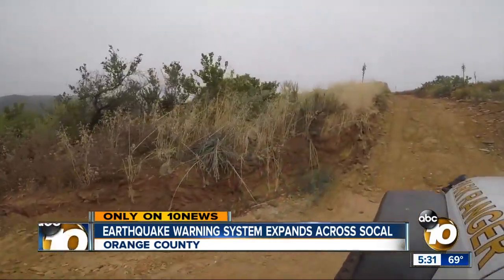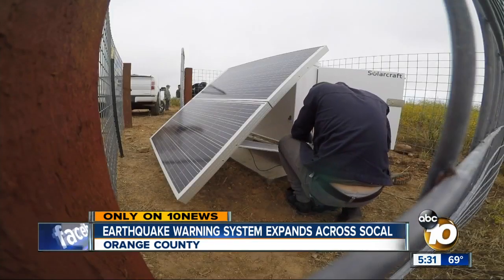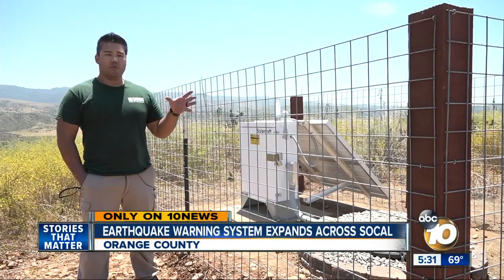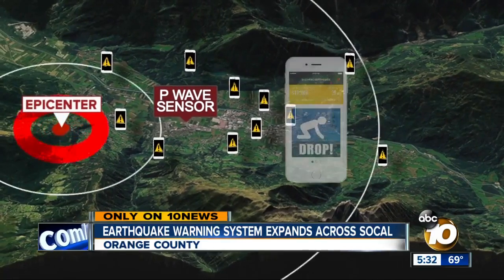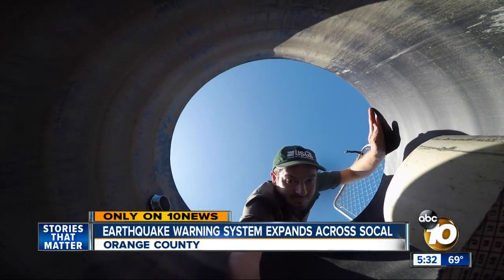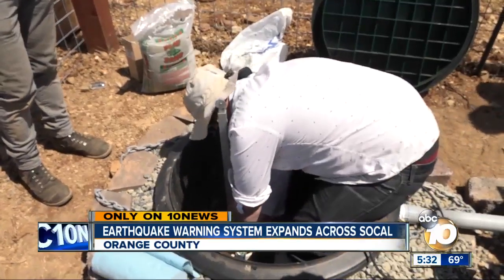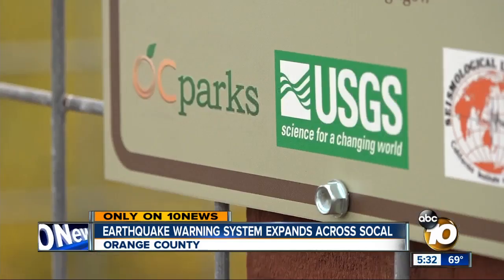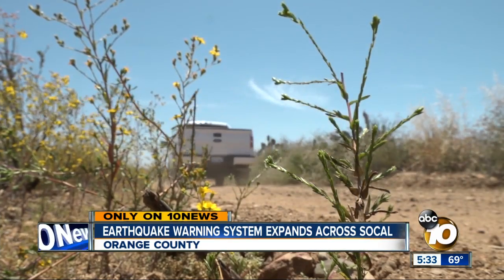Earthquake warning system expands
The sensors are being placed across Southern California.